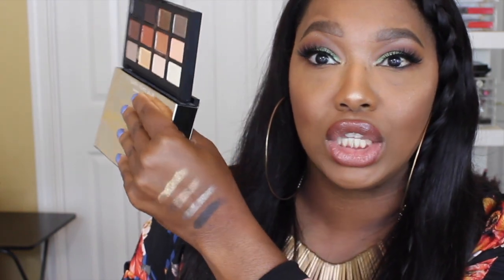HAUL'D IT BUT HOW WAS IT | #5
Makeup I'm Wearing:

MakeupGeek - Cocoa Bear Eyeshadow
MakeupGeek - Frappe Eyeshadow
MakeupGeek - Jester Eyeshadow
MakeupGeek - Shark Bait Eyeshadow
DermaBlend - Warm Safron Loose Powder
NARS - Casino Bronzer
L.A Girl - 50 Watt Highlighter
ColorPop - Weho Lipgloss
NYX - Earth Tone Lip Liner

FAQ:
*What camera do you use? -
Canon T4i

Imovie

*What lighting do you use?
Outside Lighting from my Window and 2 Umbrella Lights on either side of the camera from Cowboy Studio (purchased them almost 3 years ago and they still work like a dream)